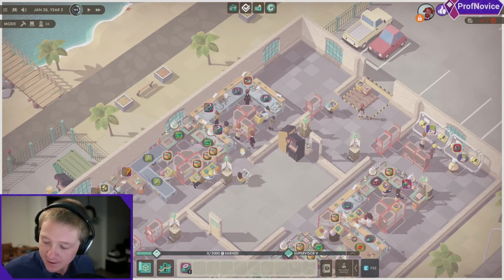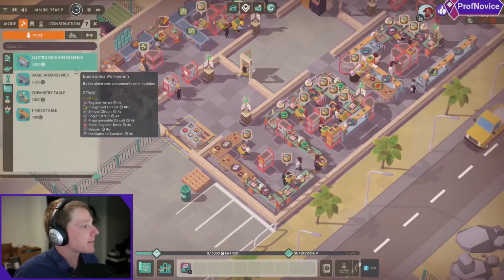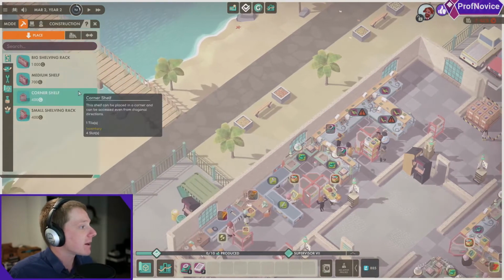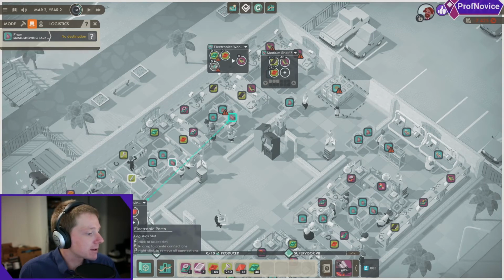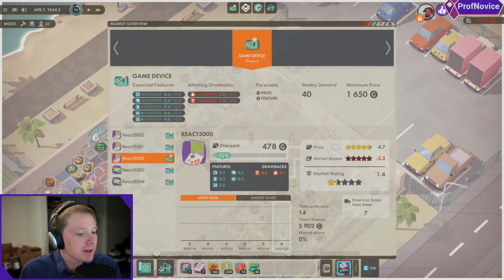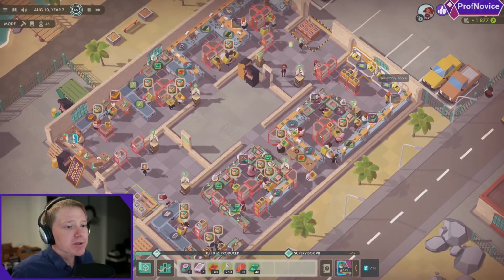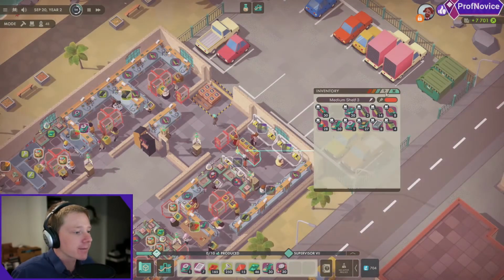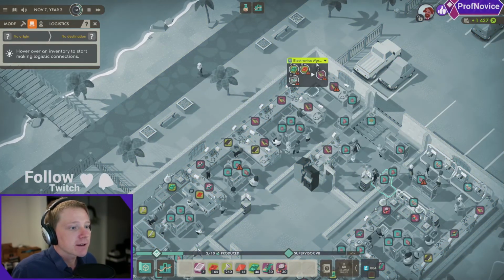ProfNovice Plays Good Company P11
This is Prof. Novice's Day 4 where we'll continue playing Good Company.

Developed by: Chasing Carrots
Published by: The Irregular Corporation